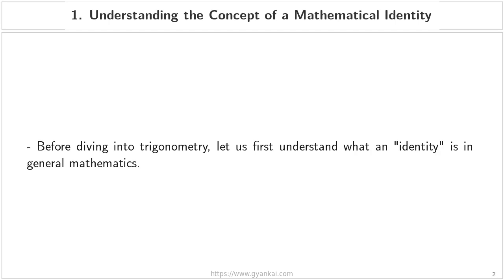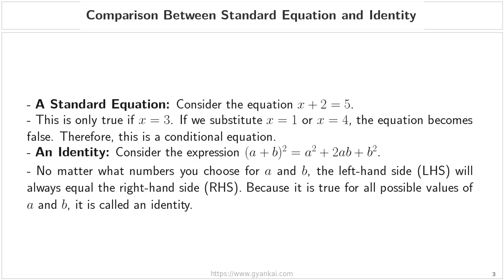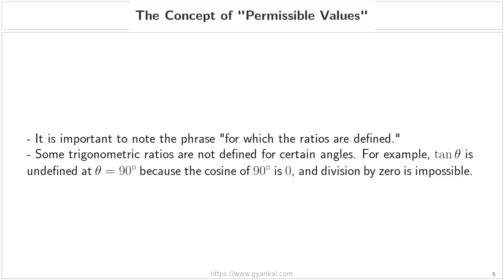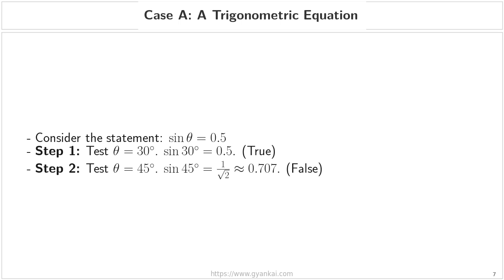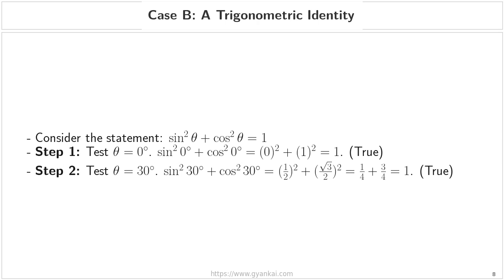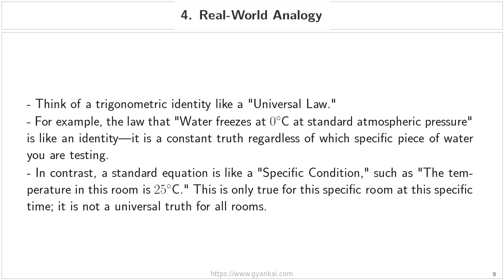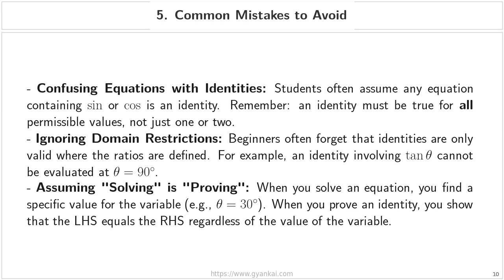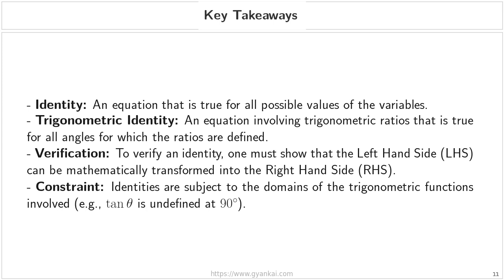Definition of Trigonometric Identities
Master the fundamentals of Trigonometric Identities in this comprehensive Class 10 Mathematics tutorial designed specifically for the NCERT curriculum. This video simplifies complex concepts by clearly defining mathematical identities and explaining how they differ from standard equations through "Permissible Values." With illustrative examples (Case A vs. Case B), real-world analogies, and a guide on common mistakes to avoid, this lesson ensures students build a solid foundation in trigonometry. Perfect for exam preparation and conceptual clarity!